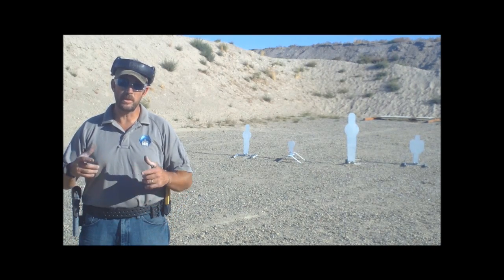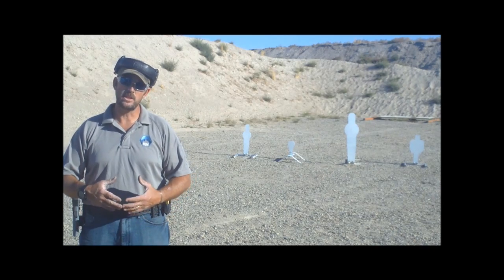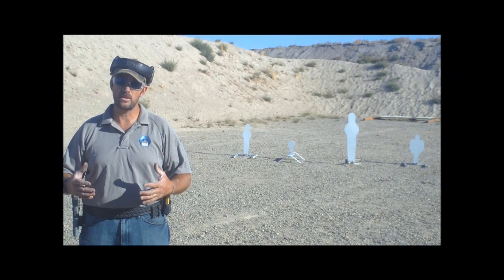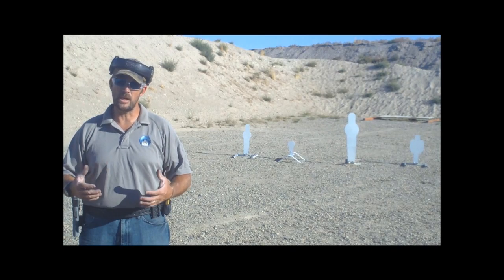Snapper Target demo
The SNAPPER, aka Bear Trap, or Clam Shell is a sweet little device that will enhance your training. Attach two cardboard targets to it and you're ready to go. Usually, the back target is a full target, and the front target is a no shoot. The front (no shoot target) can be positioned so it covers some, or all of the "shoot" target.

Operation is simple. Something such as an opening door, a falling steel target, a rope will pull the trigger lever. That action releases the back target, which will raise from the horizontal position (at ground level) to the vertical position where it can be shot - but do it quickly! The movement of the first target activates the second target, which also goes from horizontal at ground level, to vertical. limiting or blocking access to the first target.